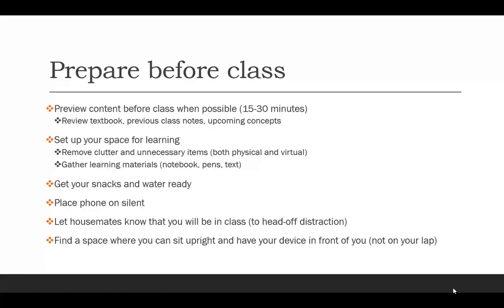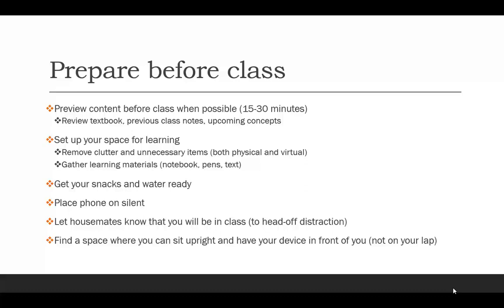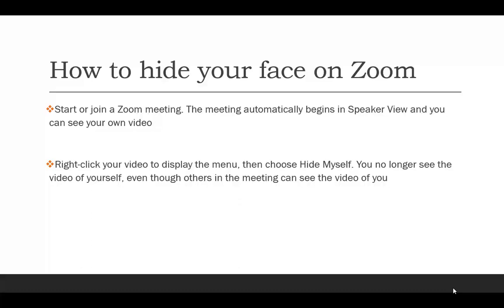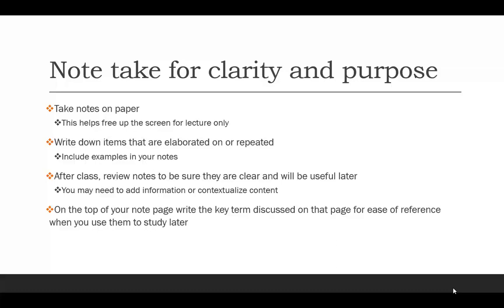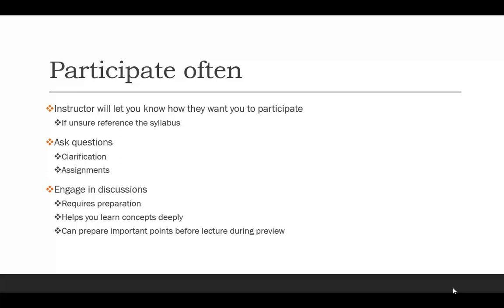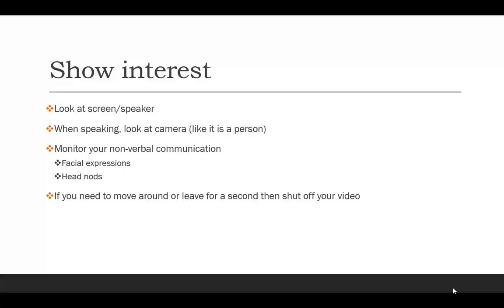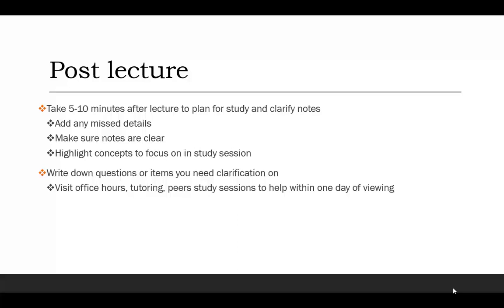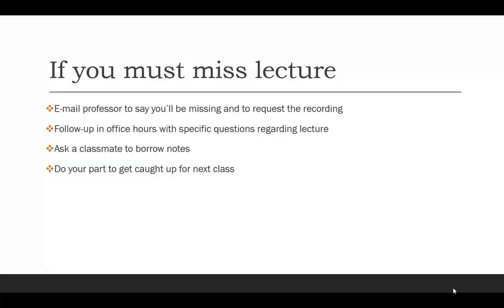Success in Live Lectures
The Learning Center at California State University, Long Beach provides our diverse student population with the tools needed for academic success. Empowering students to cultivate the skills, strategies, and behaviors of confident, independent, and lifelong learners, The Learning Center contributes to the university’s focus on student-driven learning, and increased retention and graduation rates.